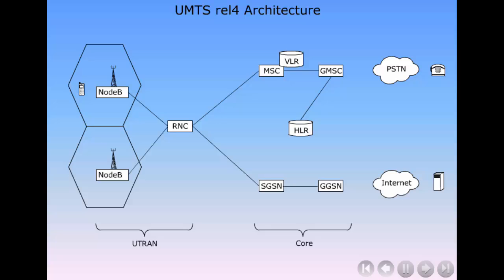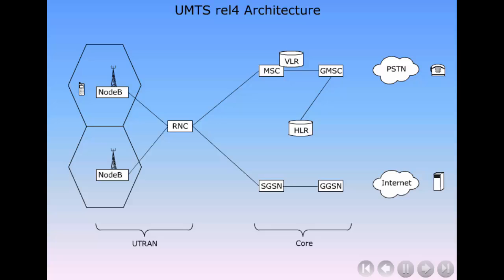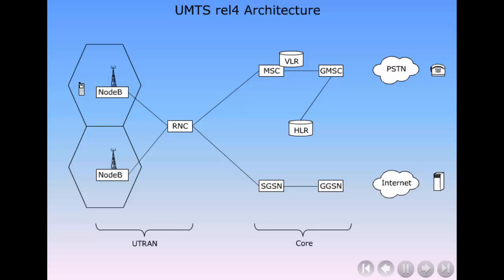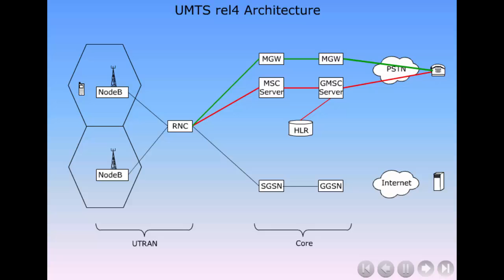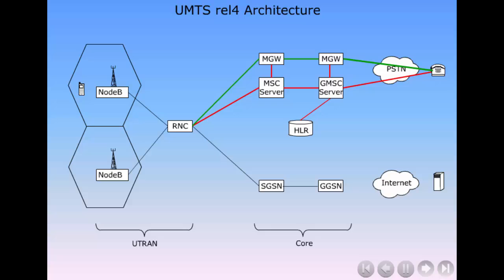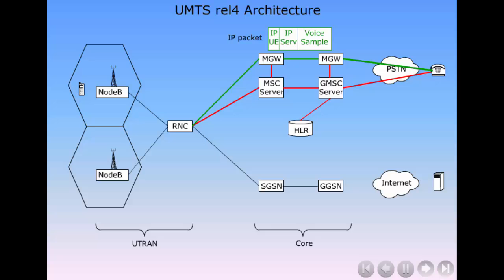3GPP Release 4